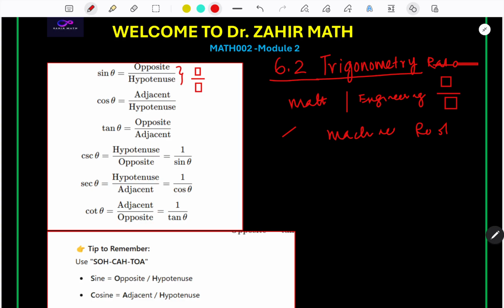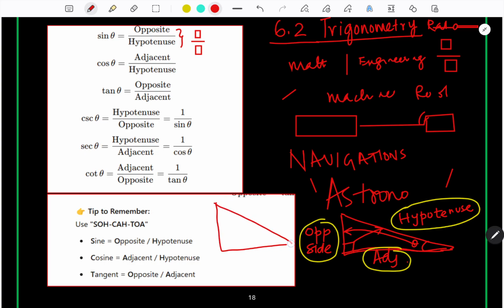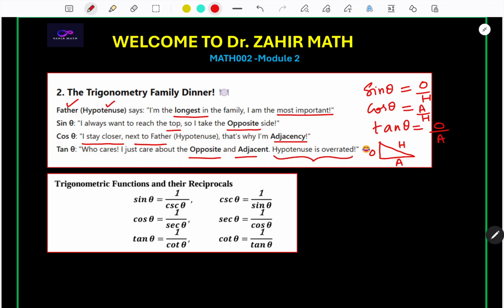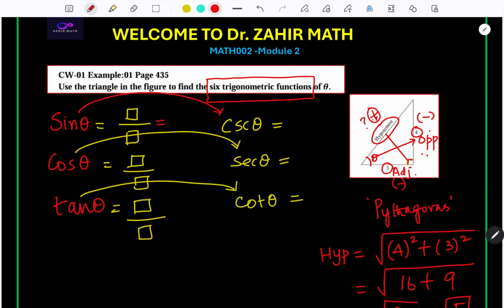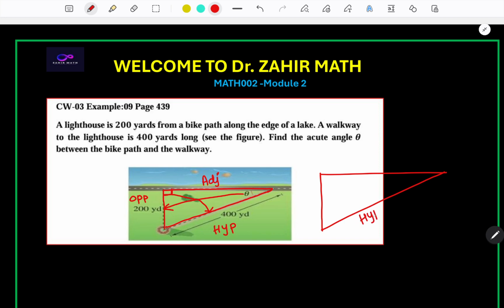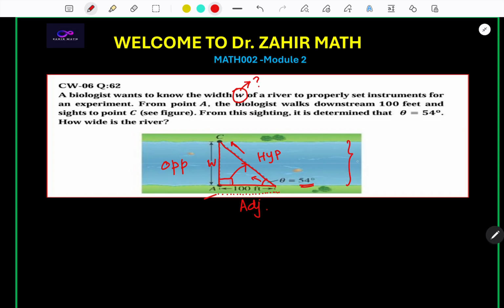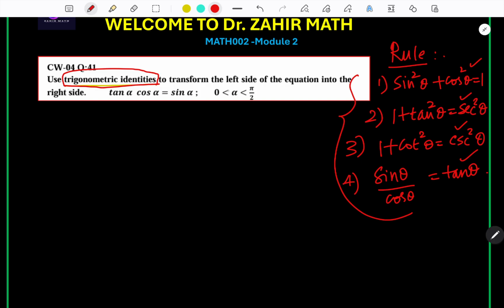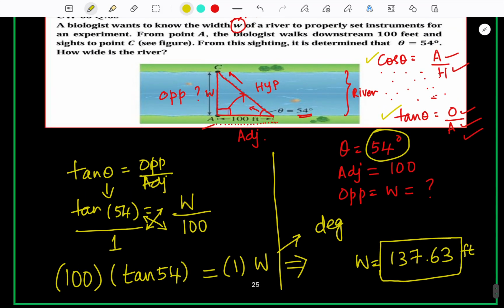MATH 002 - 6.2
📌 MATH 002 - Module 2 - 6.2 | Trigonometric Ratios

In this lesson, we will explore Trigonometric Ratios, a fundamental concept in mathematics and engineering. You will learn how to relate the angles and sides of a right-angle triangle using sine (sin), cosine (cos), and tangent (tan) along with their reciprocal functions cosecant (csc), secant (sec), and cotangent (cot).

🔹 What You’ll Learn:
✅ Definition of Trigonometric Ratios
✅ Simple formulas: SOH-CAH-TOA
✅ How to apply these ratios in solving problems
✅ Real-life applications in engineering and daily life

📌 Where is Trigonometry Used?

Mechanical Engineering: Machine and structure design
Electrical Engineering: AC circuits and power calculations
Civil Engineering: Construction and surveying
Navigation, Physics, and Computer Graphics